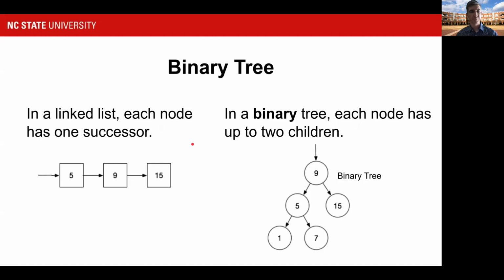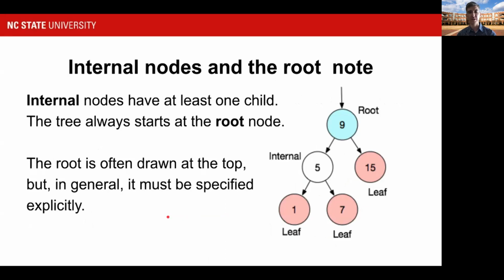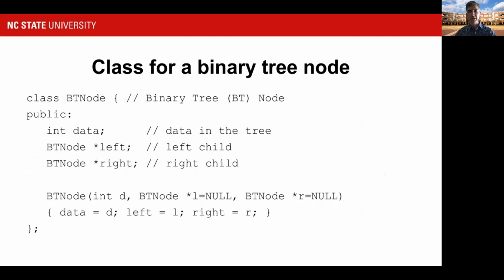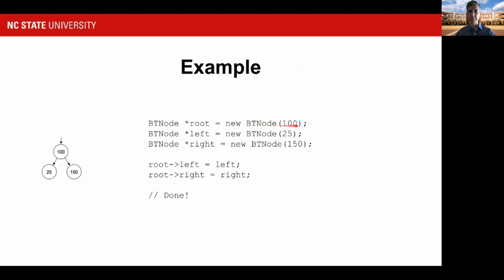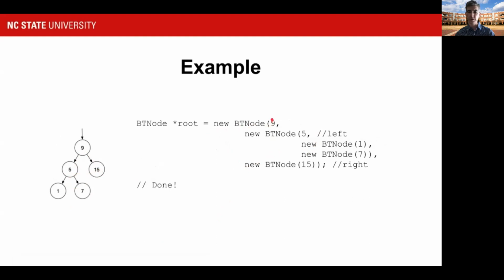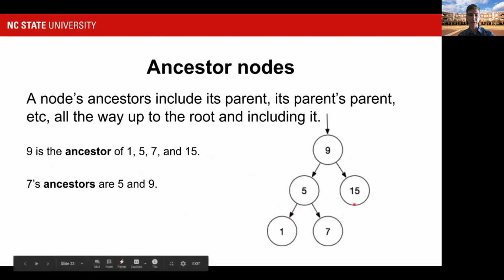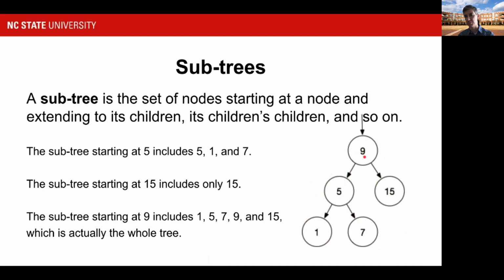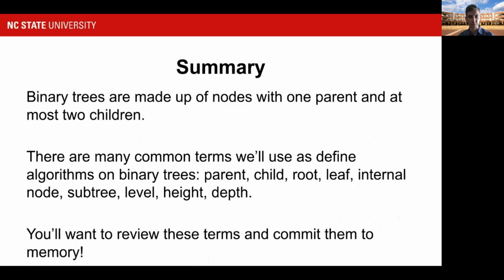Common Terms of the Binary Tree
Define several terms related to trees: root, leaf, internal, sub-tree, ancestor, sub-tree, level, depth, height.